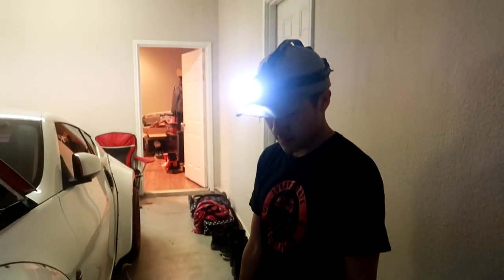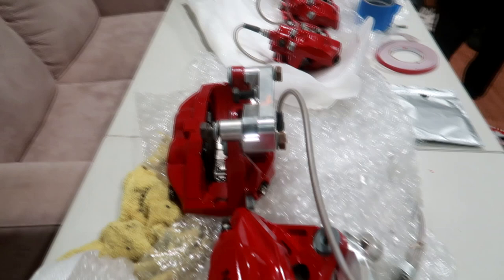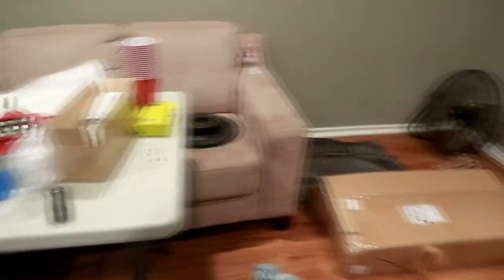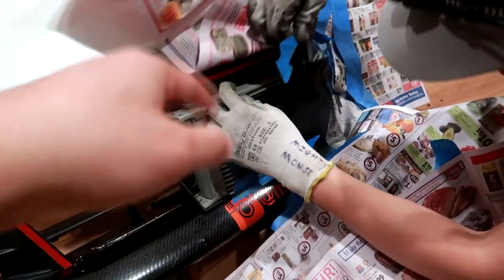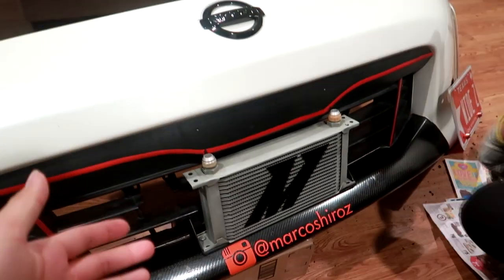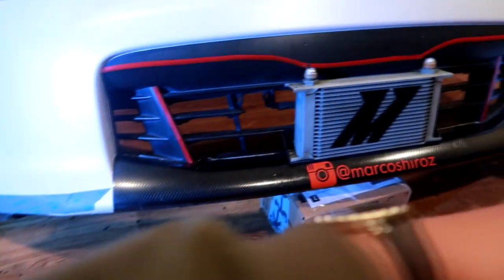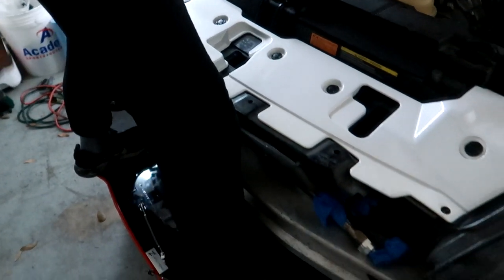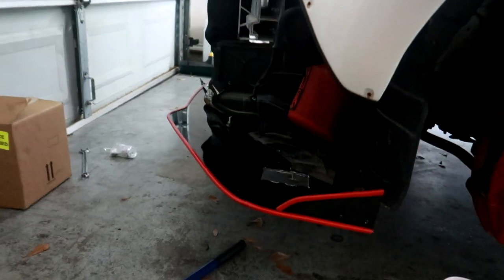Chasis Mounted Front Splitter Install!